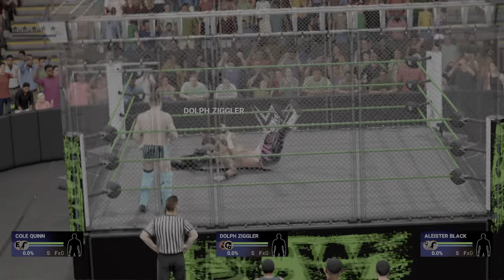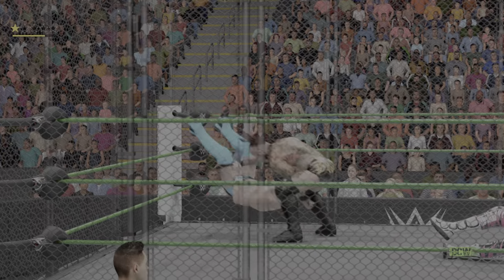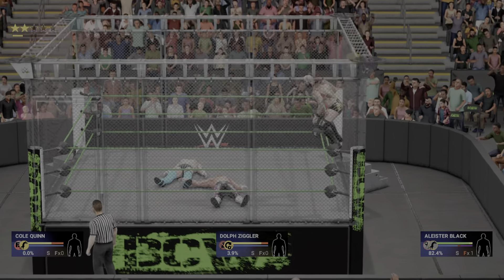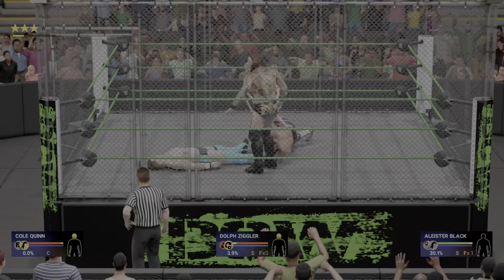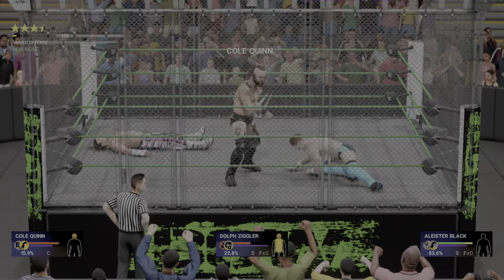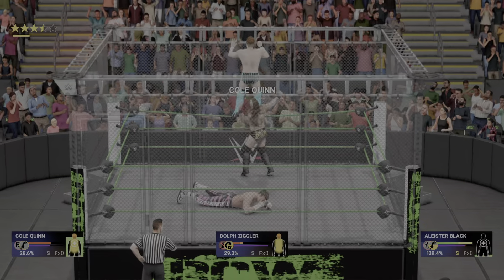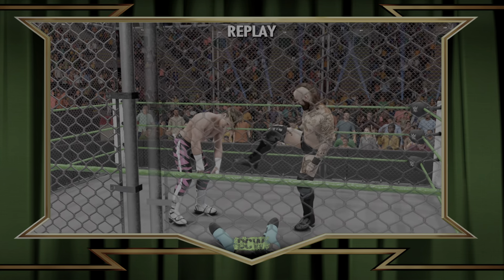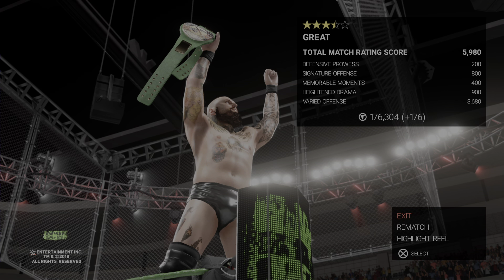WWE 2K19 Aleister VS Cole,Dolph Triple Threat Steel Cage Match WWE 24/7 Title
Triple Threat Steel Cage Match for Custom WWE 24/7 Title with Aleister Black VS Cole Quinn VS Dolph Ziggler